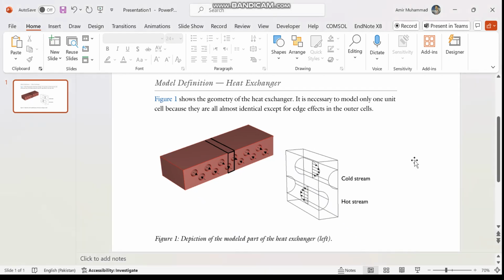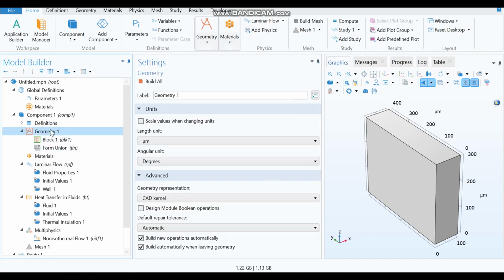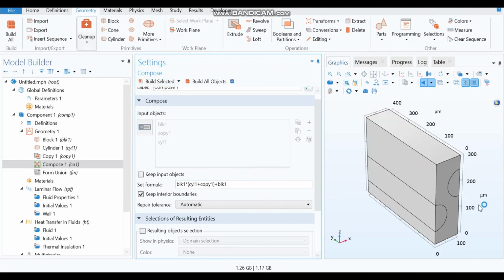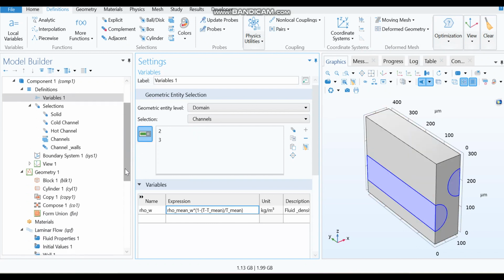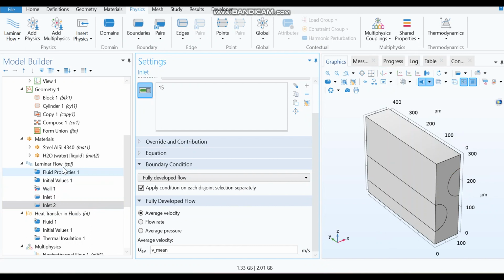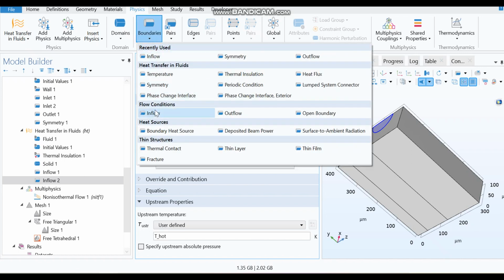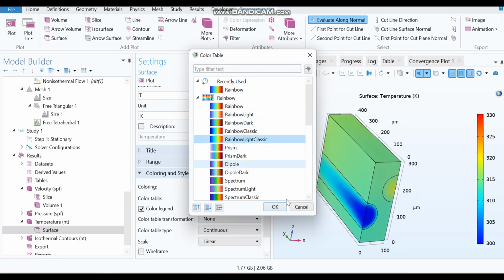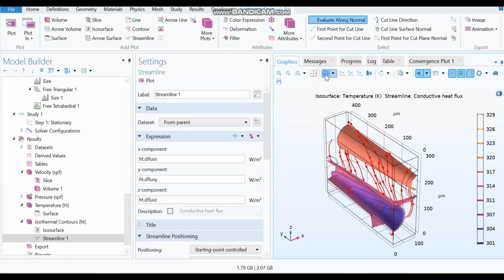COMSOL Simulation of MEMS Heat Exchangers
In this video, we demonstrate how to build and solve a heat transfer problem involving both conduction and convection using the Nonisothermal Flow multiphysics coupling in COMSOL Multiphysics. The example focuses on a stainless-steel MEMS heat exchanger, commonly found in lab-on-a-chip devices used in biotechnology and microreactors like those in micro fuel cells. We'll explore the heat exchanger in a 3D model, examining the  details of heat transfer through both convection and conduction.

Link of the parameters used in simulation.

Source: COMSOL Library